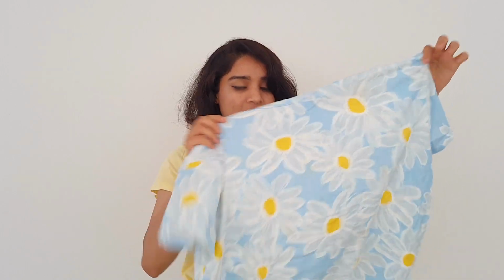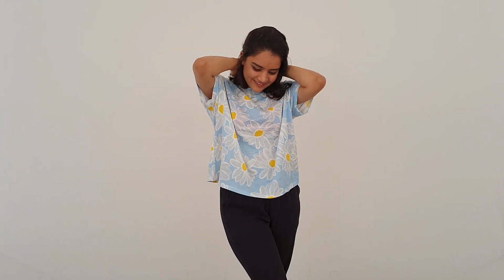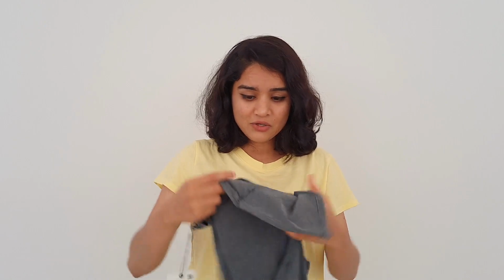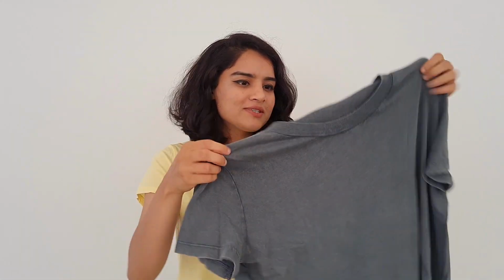ZARA Summer T shirts | Try-on Haul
I am super obsessed with ZARA T-shirts of Summer. They are so colorful and vibrant. This try-on haul of ZARA T-shirts is going to be super quick and you will get to know the idea of size, quality, fittings worth to keep or return.

Here's article no.
PRINTED T-SHIRT 026 - REF. 0264/380
CONTRAST STRIPED T-SHIRT 390 - REF. 0858/098
SHORT SLEEVE T-SHIRT CHARCOAL - REF. 0962/232
CROPPED TOP WHITE / GREEN - REF. 4174/337
COTTON T-SHIRT YELLOW - REF. 4424/311

If you need **LINKS** to any of them then let me know in COMMENT SECTION.

love,
Meera :)

If you have any other queries, feel free to ⭐️COMMENT⭐️